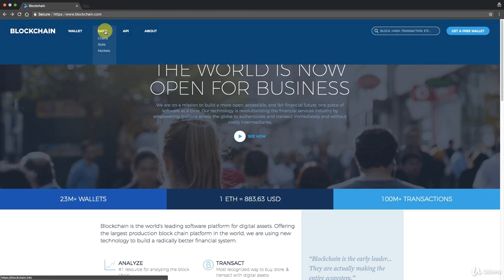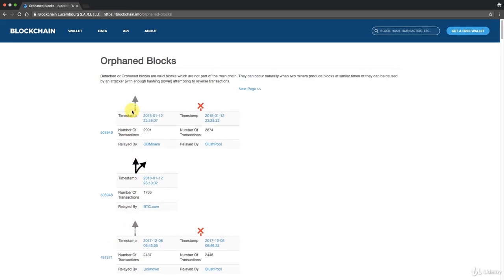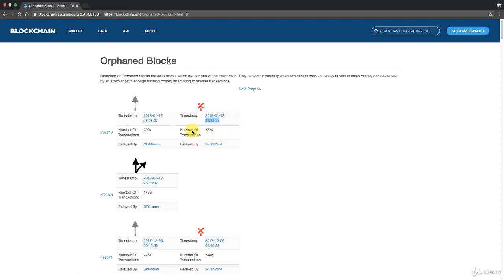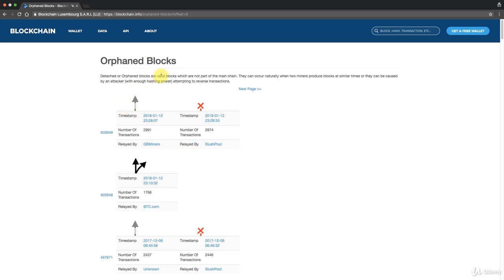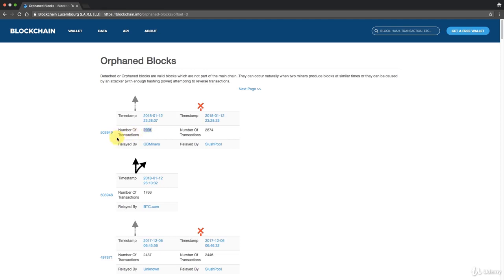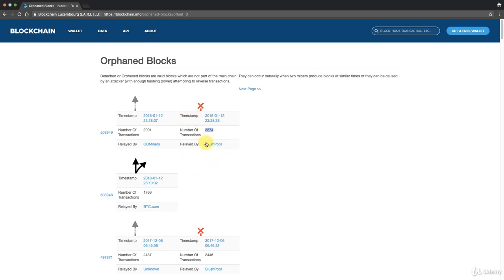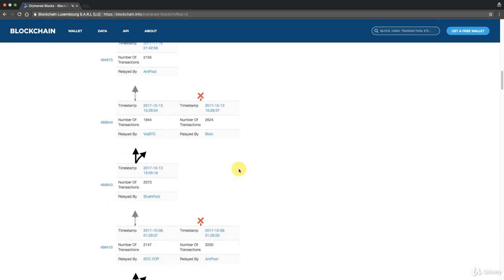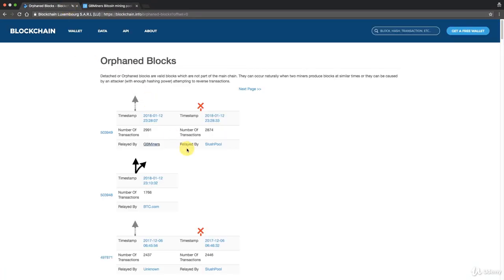Blockchain A-Z™: Learn How To Build Your First Blockchain - Orphaned Blocks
Hello viewers,

This is Episode 11 of Cryptocurrency Intuition Series - Orphaned Blocks

In this Cryptocurrency Intuition section you will learn about the following topics:

1. What is Bitcoin
2. Bitcoin's Monetary Policy
3. Understanding Mining Difficulty
4. Virtual tour of a Bitcoin Mine
5. Mining Pools
6. Nonce Range
7. How Miners Pick Transactions (Part 1)
8. How Miners Pick Transactions (Part 2)
9. CPU's vs GPU's vs ASIC's
10. How do Mempools work
11. Orphaned Blocks
12. The 51% Attack
13. Extra Bits to Target conversion

Happy Blockchains!